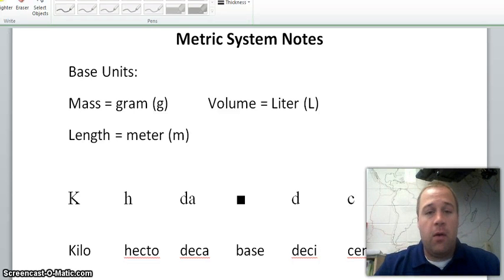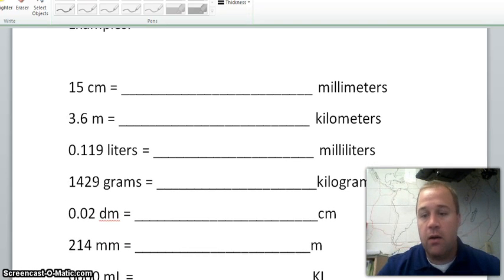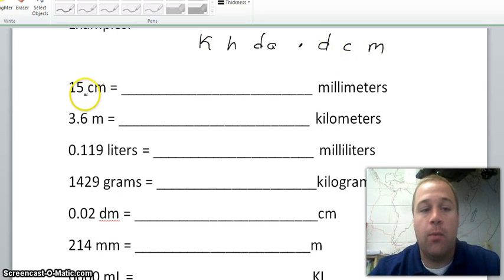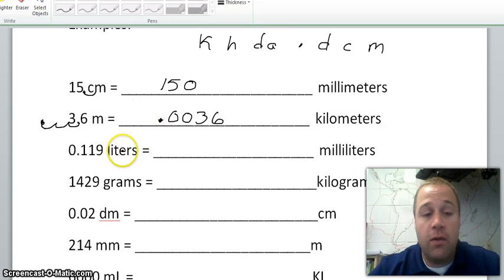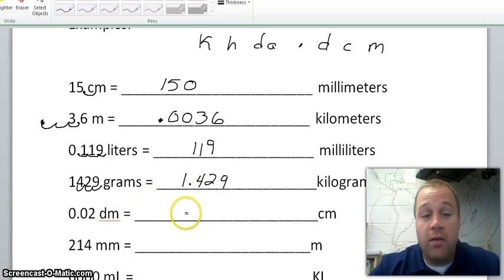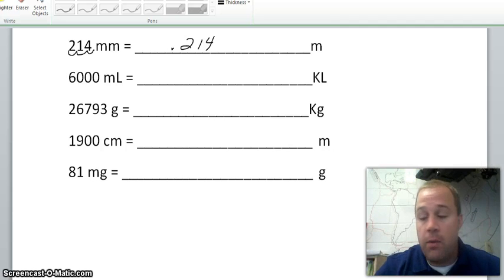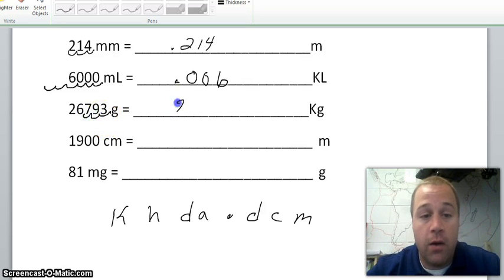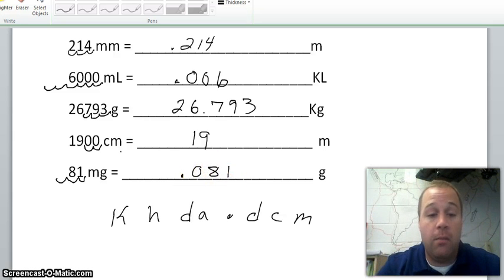Metric Conversion Notes